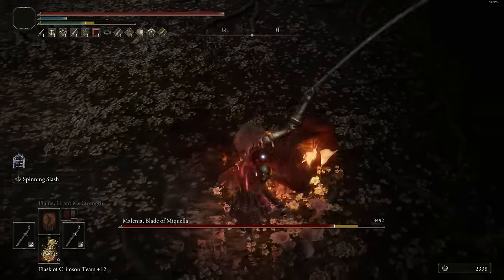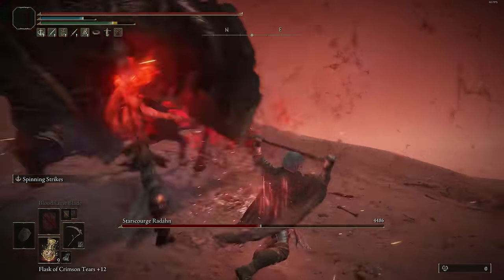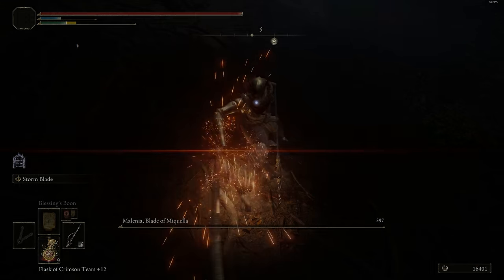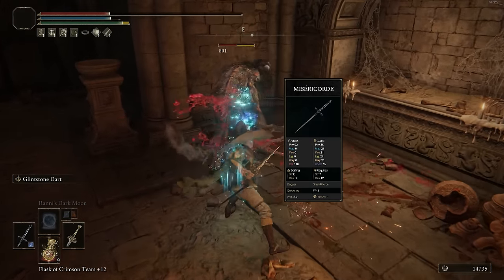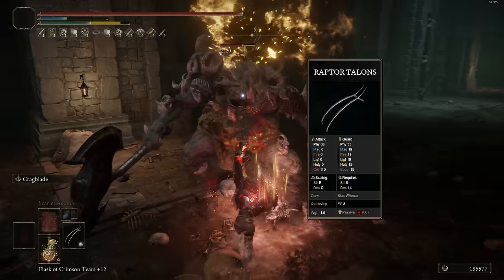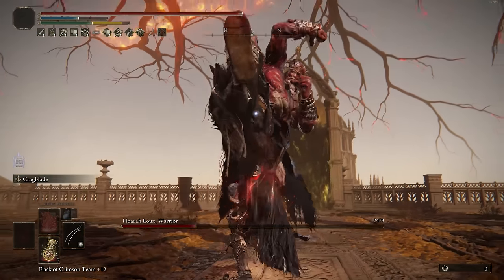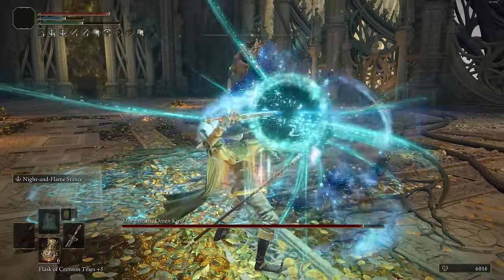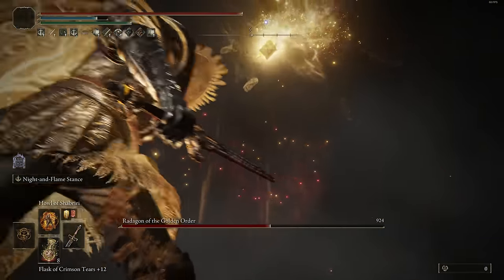5 AMAZING Elden Ring Builds You Need To Start Using! Patch 1.10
Top 5 best/broken builds for Elden Ring PVE Patch 1.10. Grave Scythe, Glintstone Kris, Raptor Talons, Sword of Night and Flame, Godskin Stitcher

INTRO 0:00
STRENGTH/BLEED 0:34
WIND DEXTERITY 3:43
MAGIC DAGGERS 6:50
ARCANE CLAWS 10:33
FAITH/INT 13:56
OUTRO 18:30